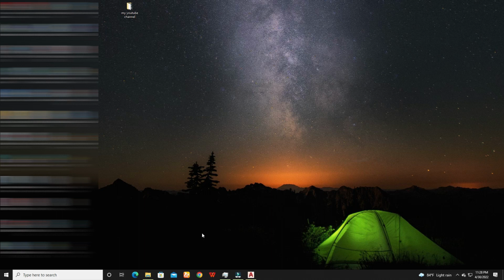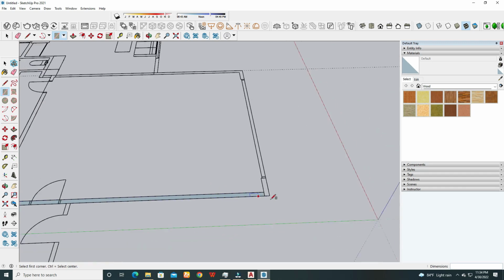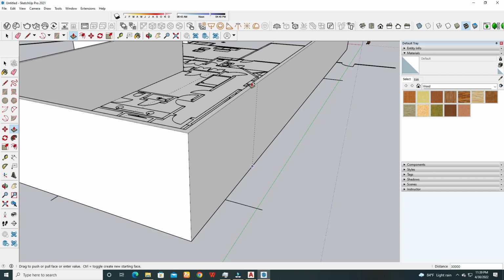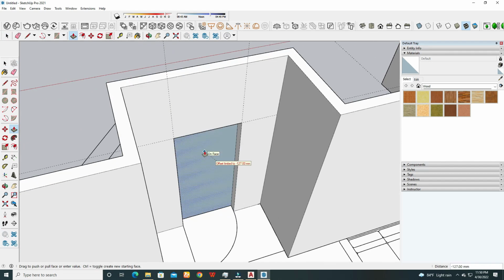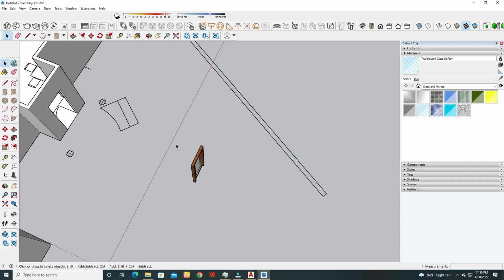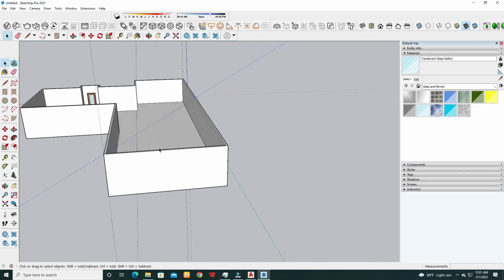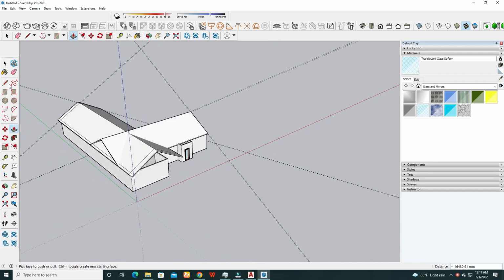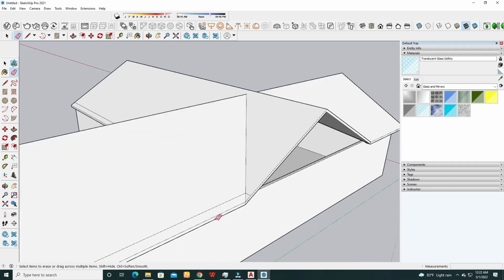Basic tutorial for modeling a house in Sketchup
here in this video, I have shown you the very basic steps to model a house in SketchUp.